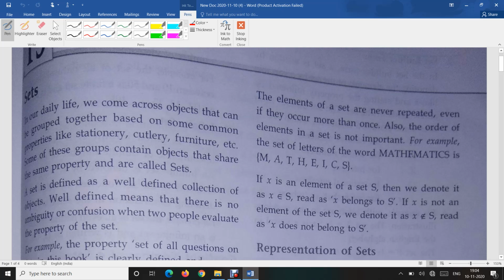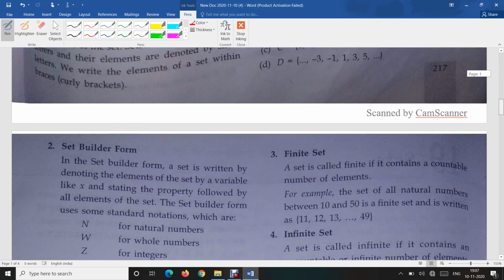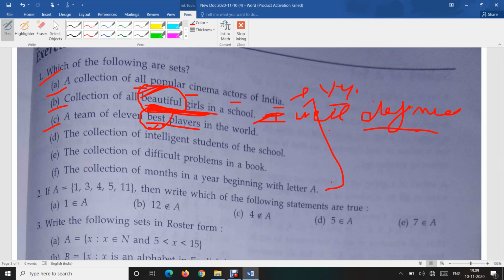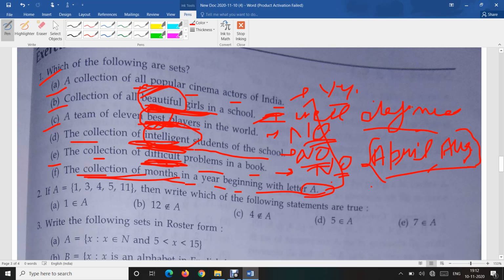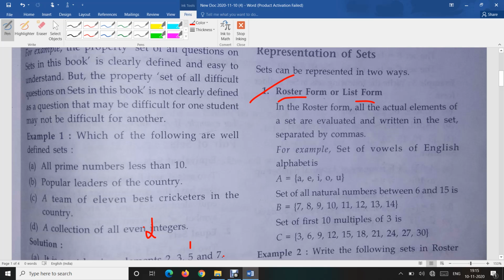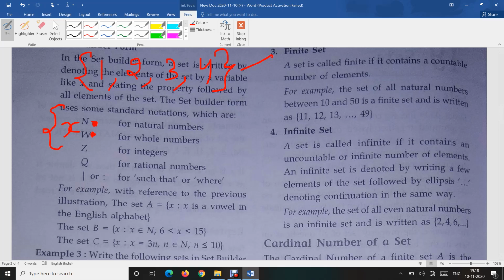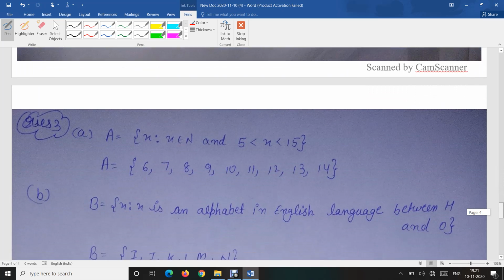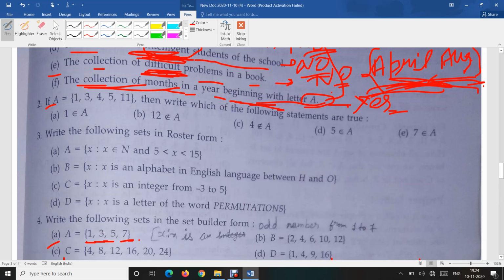Class 7, what are sets?